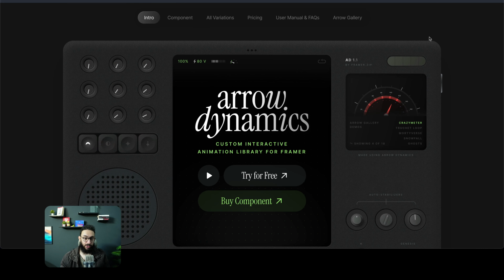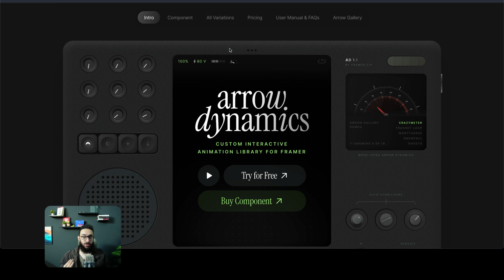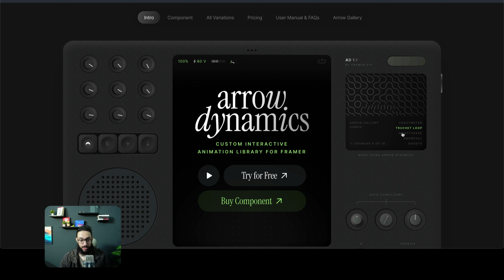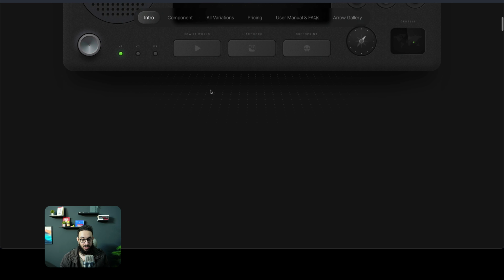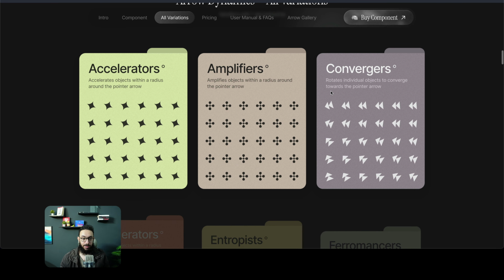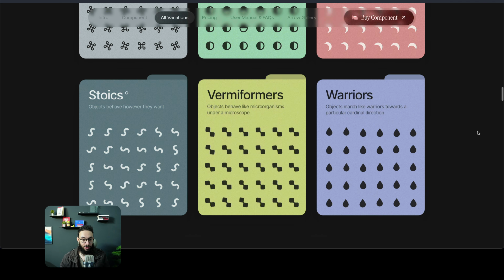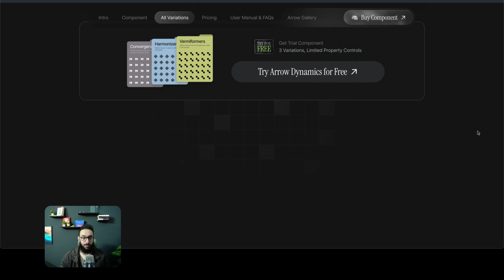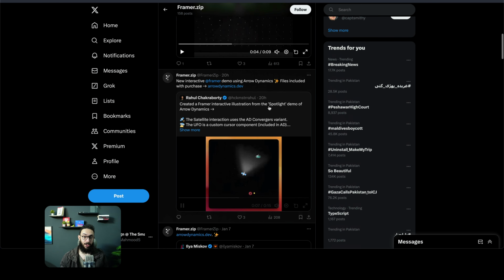Powerful Arrow Dynamics in Framer!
Use the code “partner25proyearly” to get 3 months free on your yearly Pro Subscription! Powerful Arrow Dynamics in Framer!